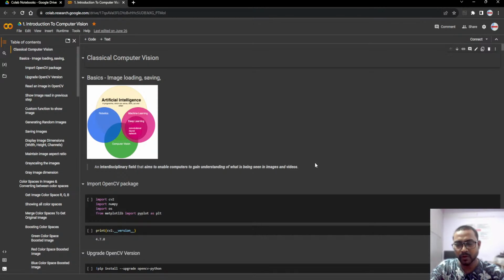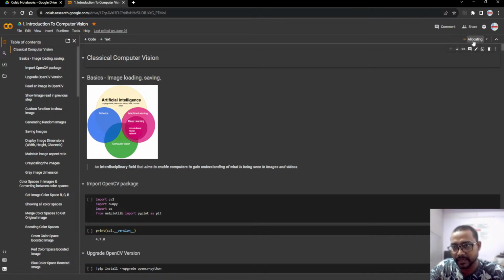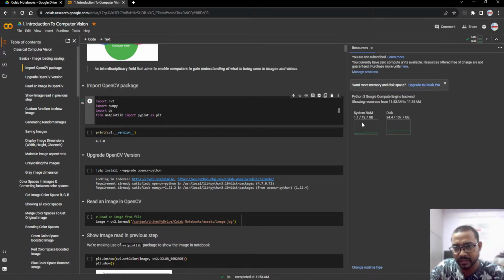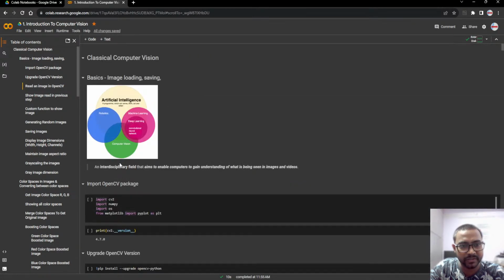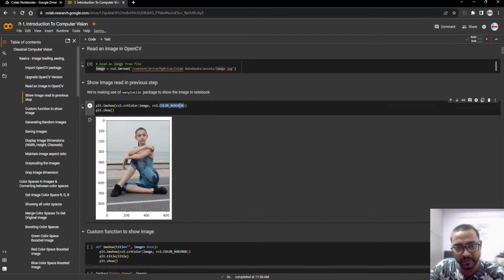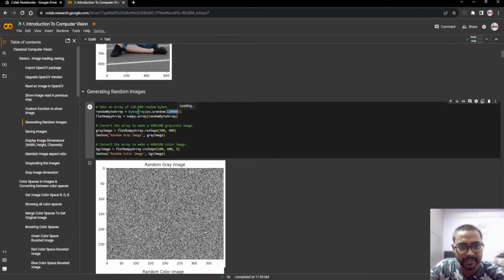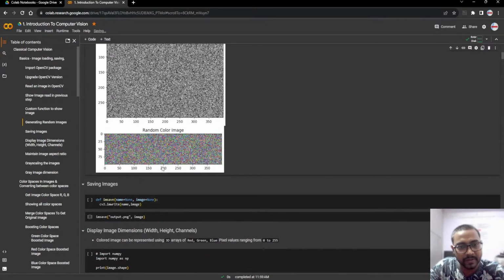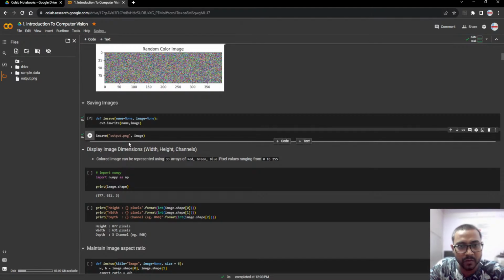1. Mastering Computer Vision with OpenCV : Your Ultimate Introduction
OpenCV is a popular open-source computer vision library. In this video, we'll introduce OpenCV and learn how to use it to capture and process images.

Computer Vision using OpenCV is a popular subject on college campuses and for good reason. In this video, we'll introduce OpenCV and learn how to use it to capture and process images. We'll also cover some basic techniques for image recognition and processing.

Unveiling the Secrets of Computer Vision with OpenCV
Escape the Ordinary: Discovering the Power of Computer Vision
Mastering Computer Vision with OpenCV: Your Ultimate Introduction
OpenCV Demystified: Unlock the World of Computer Vision
OpenCV Revealed: Embark on a Journey into Computer Vision